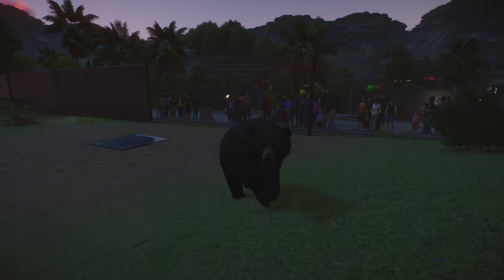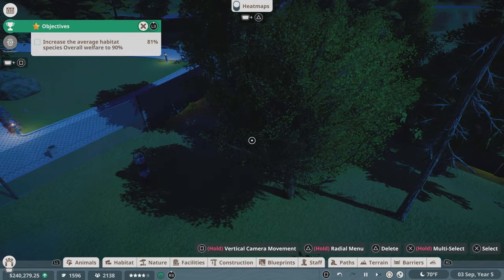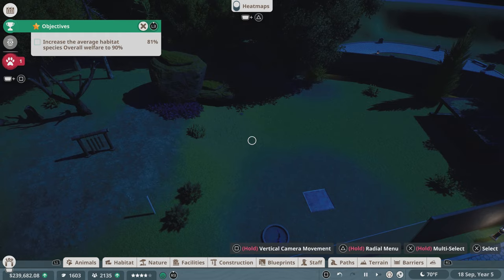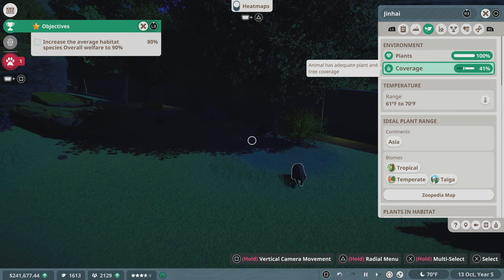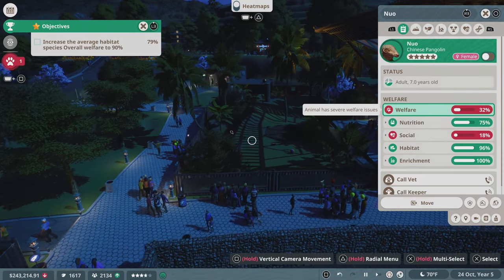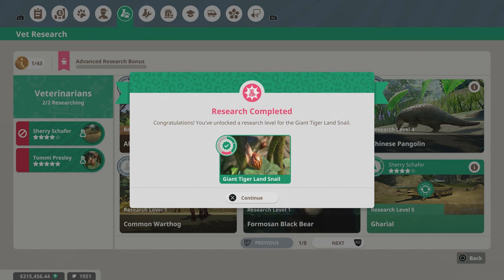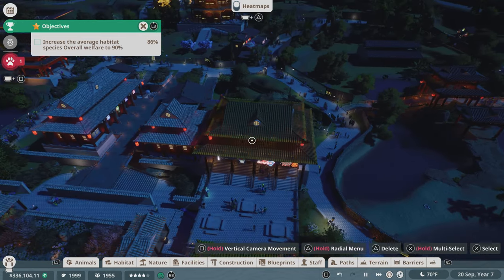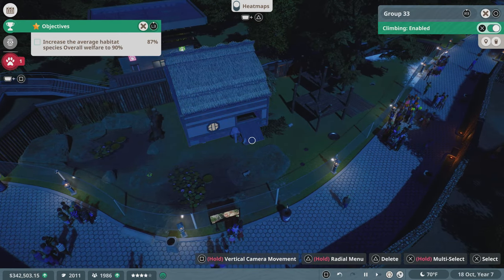Let's Play Planet Zoo Console Edition | PS5 Gameplay Finale (P+J)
Join Praetorian & Jynx as they play Planet Zoo: Console Edition on the PS5!  Planet Zoo is a tycoon management game from the developers of Planet Coaster and Jurassic World Evolution.  You'll build and manage a zoo, handling the staffing, finances, guest satisfaction, and interacting with the complex simulation of animal behavior.  The animals have needs, emotions, and personalities, in addition to being able to mate and have offspring.

It's also available on Xbox Series X & PC

Ashley N.M. Hyatt, Jeff Johnson, John Robinson, Clement, Cody Jannotte, Orion Correa, Lucia Aponte, & Ido Weinish

P+J | Praetorian HiJynx | HD playthrough walkthrough gameplay | beginner guide | couple gaming | tutorial tips | how to get started | how to play | sim simulator | PlayStation 5